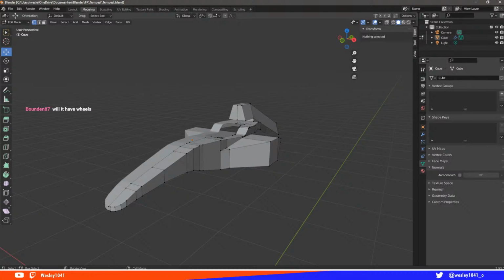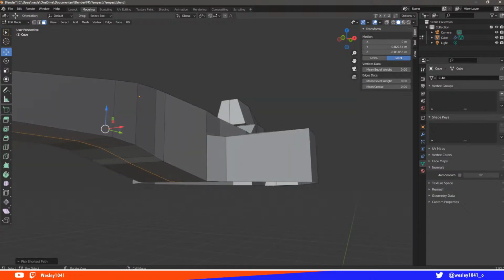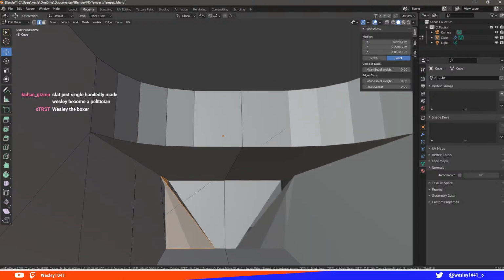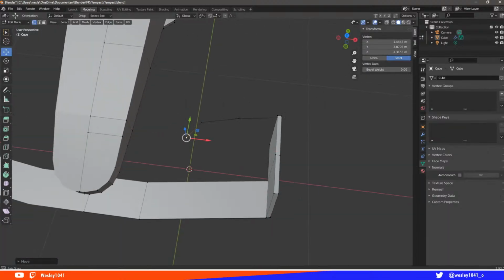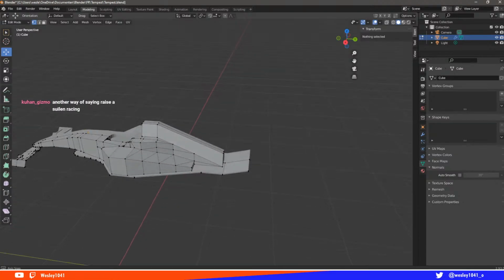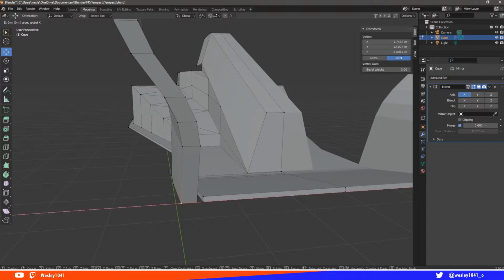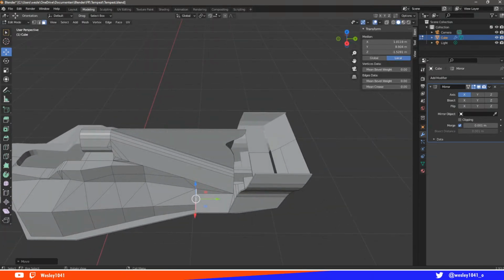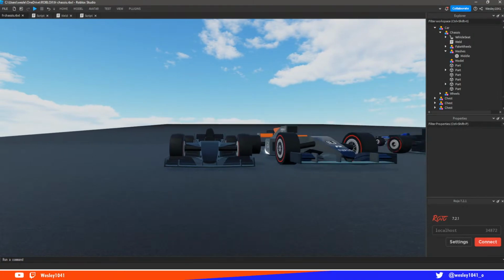Modeling the OHR Tempest for FR in Blender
Well well well. Here we are again! In this livestream I will be modelling the OHR Tempest for FR and show you how I do modelling in Blender.

On the other hand, I'm not a Blender expert, so tips are welcome!